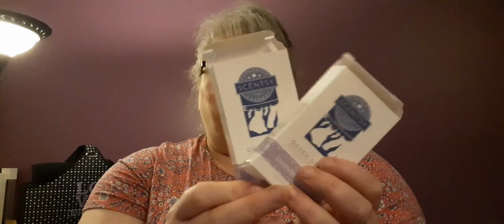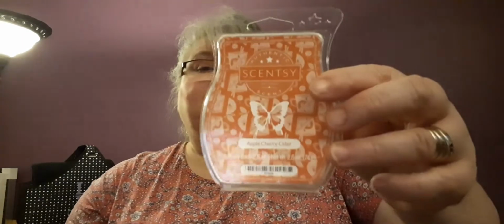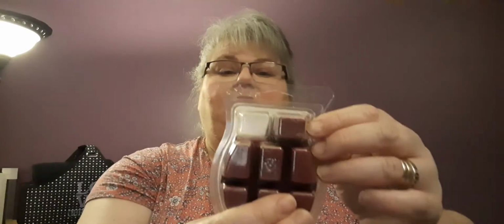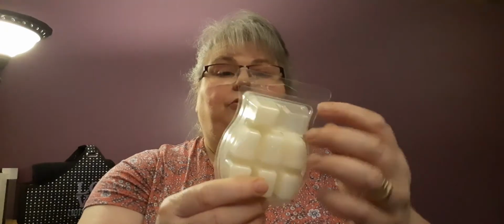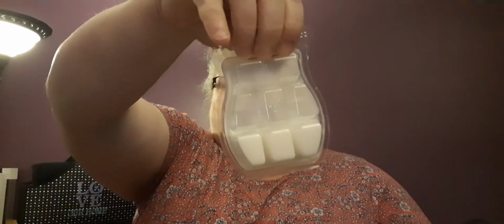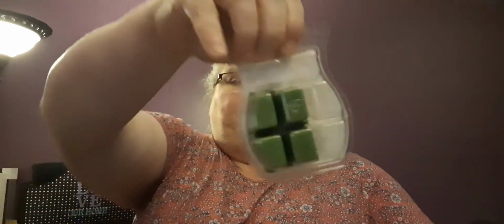Scentsy Empties August 2021 (Partial Empties)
Hi Everyone ! Today I am sharing with you some empties along with partial empties I am working on. I also give a mini warm review of the Glamourous You Collection! Enjoy!

Scent perception is subjective and  thoughts in my videos are just my own opinions  and preferences. Please just take my opinions with a grain of salt. ! We all can form our own conclusions on products and scents.

Thank you so much for taking the time out to watch. I look forward to getting to know each and everyone a bit each and every day!

About me:
Hi, I’m an Independent Scentsy Consultant from Southwestern Ontario Canada